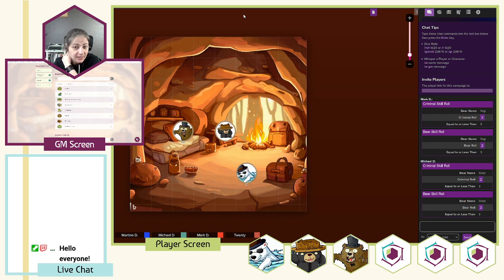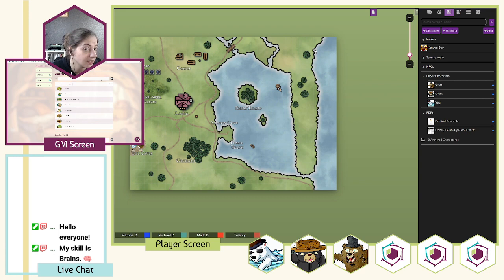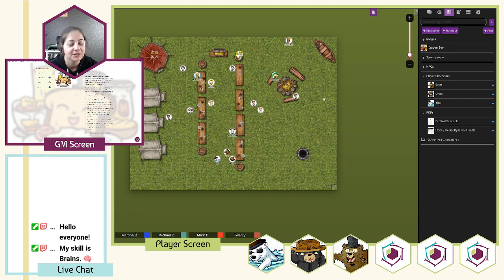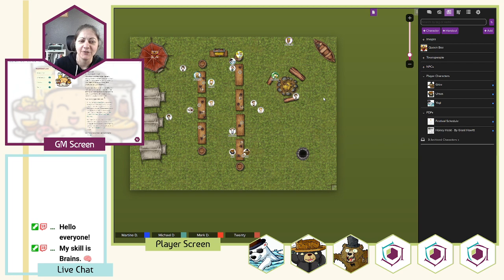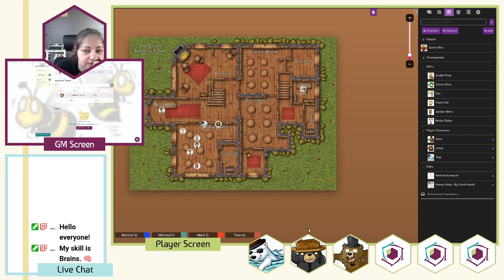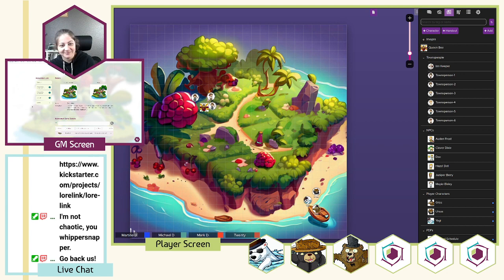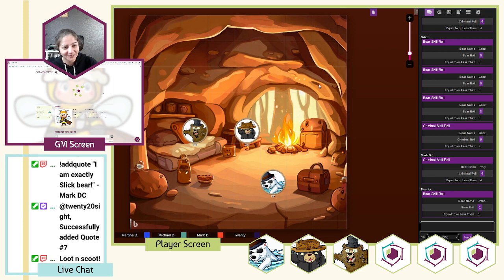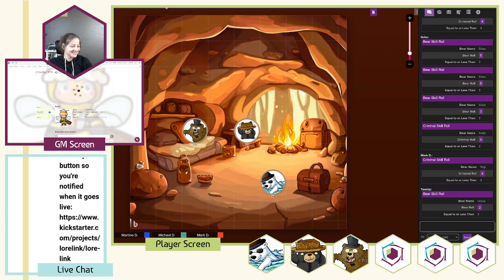Honey Heist - Actual Play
Martine Dowden takes the Lore Link Players through Grant Howitt's wonderful one sheet indie TTRPG, Honey Heist. Join our players as they attempt to infiltrate Honey Con 2023 and make off with the Queen Bee. Will Ursus pull off one last heist? Will Grizz hold back their animal nature long enough to stick to the plan? Will Yogi allow there to actually be a plan?

Lore Link is an online Tabletop Role Playing Game (TTRPG) campaign management tool, designed to reduce the friction involved in creating, editing, organizing, and running games. Our goal is to make tabletop gaming more widely accessible to all players regardless of age, ability, system, or experience.